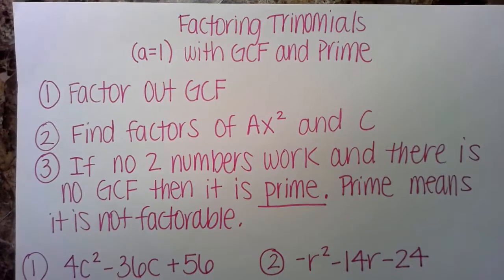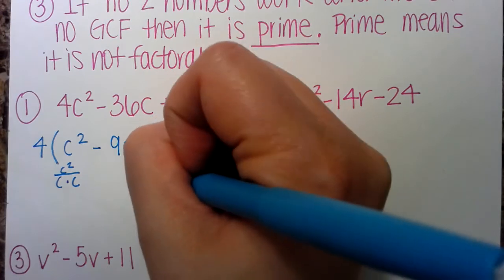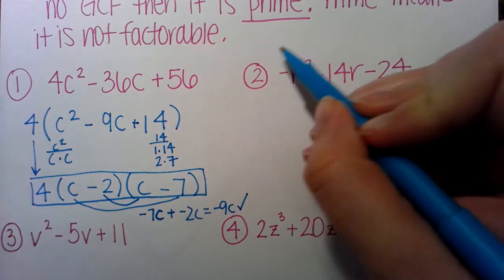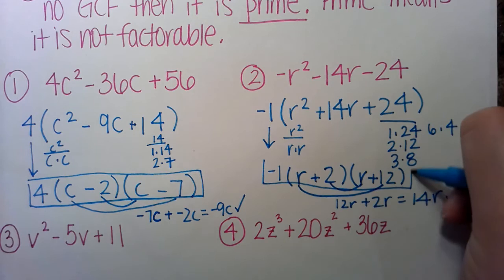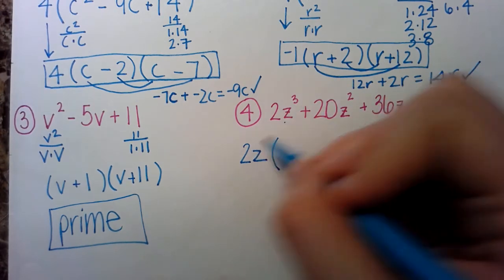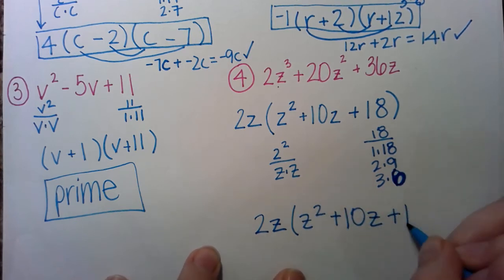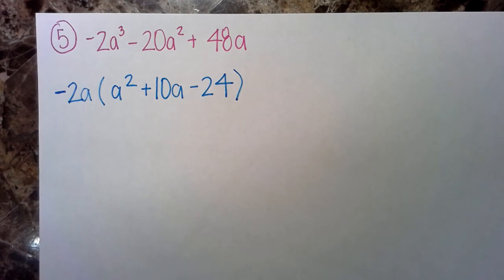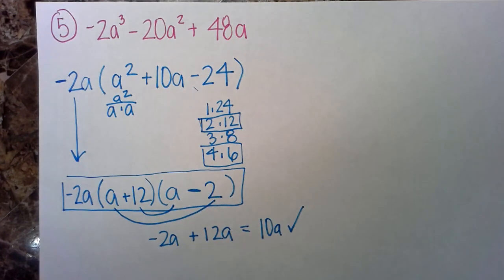Factoring Trinomials a=1 GCF and Prime